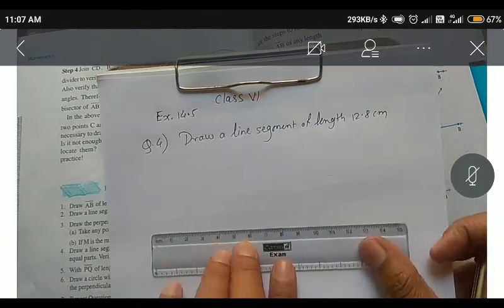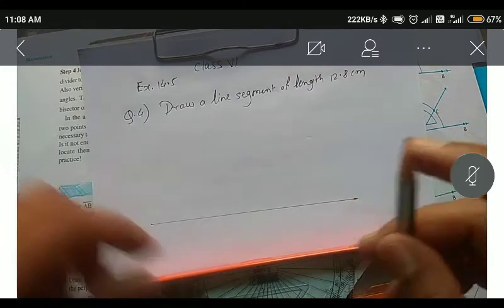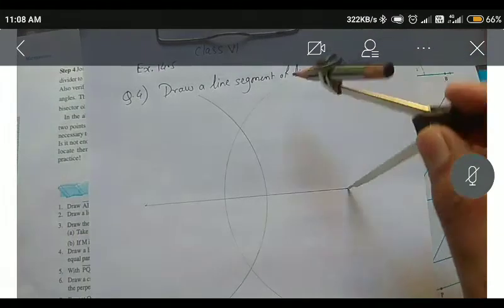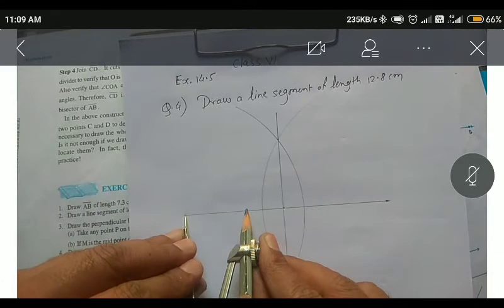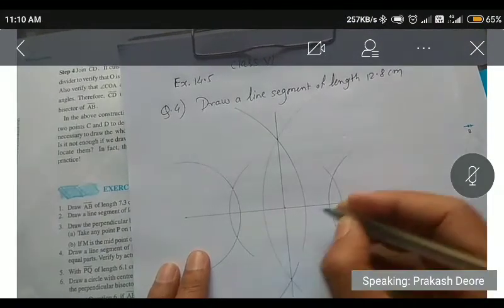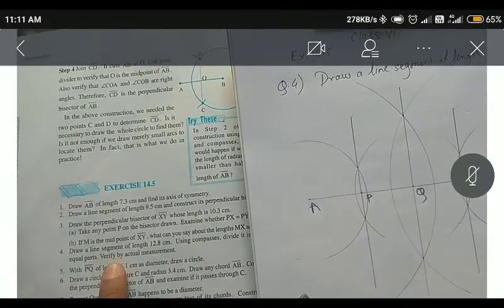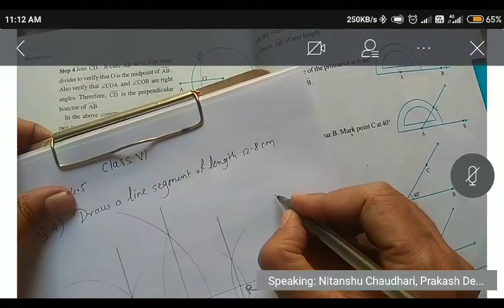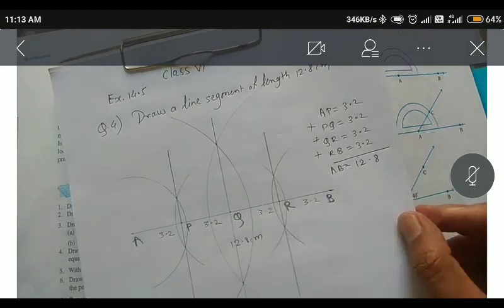Ex 14.5 Q.4 Divide line segment into 4 equal parts Construction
Class VI (CBSE) Mathematics